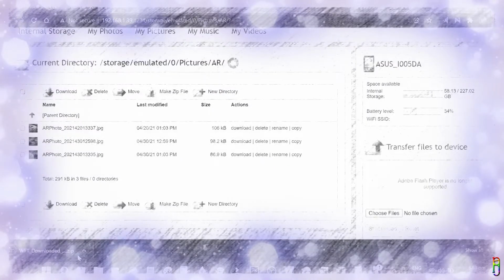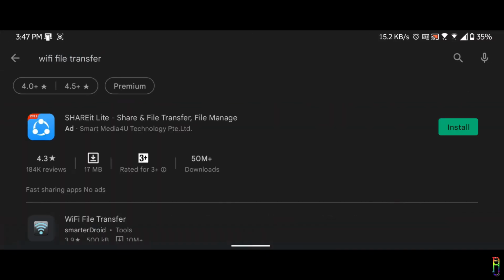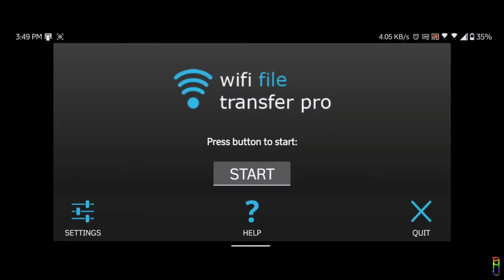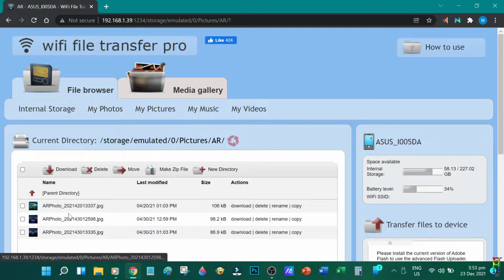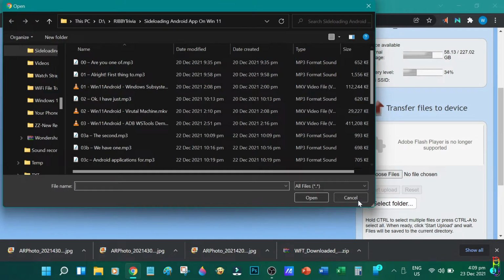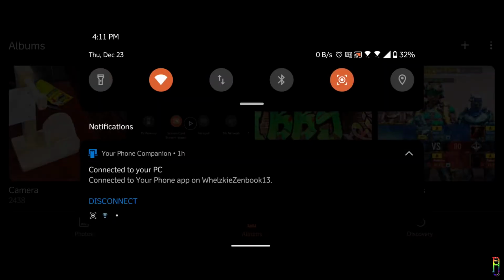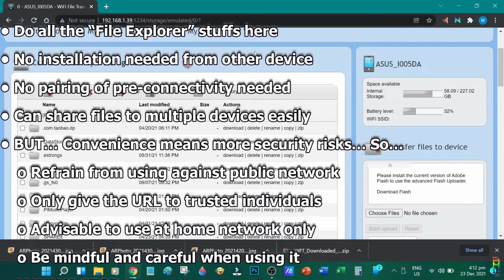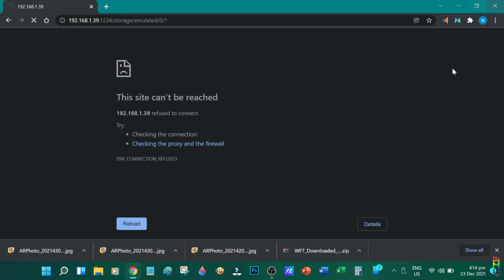Simple Wireless File Transfer between Phone & PC | WiFi File Transfer